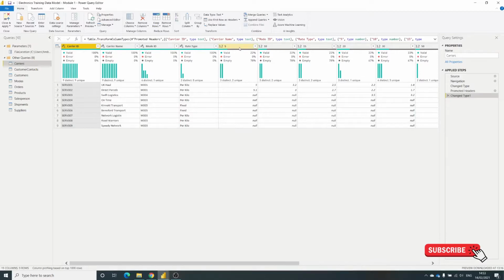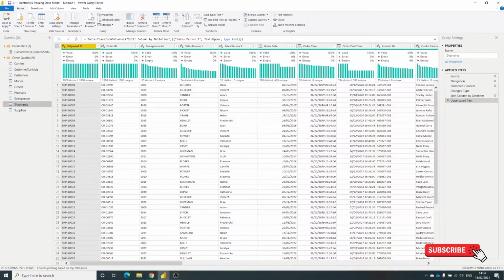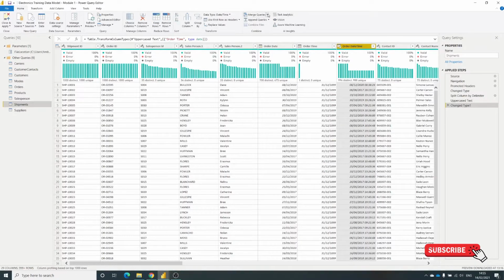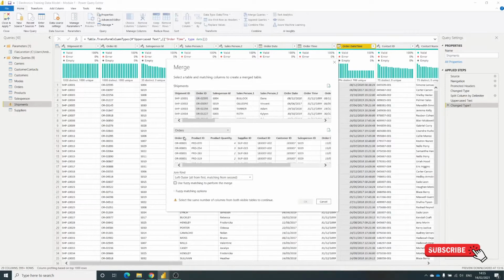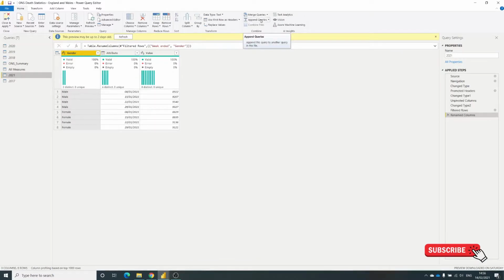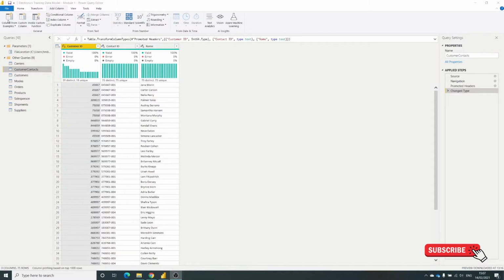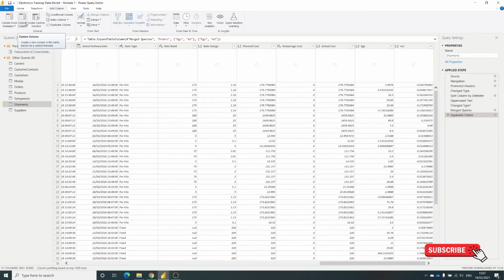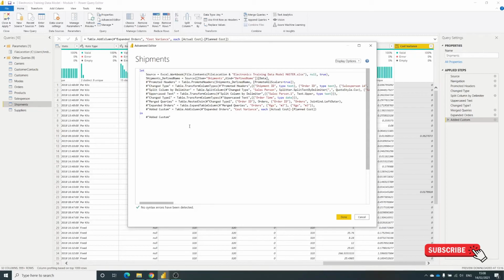Power Query Quick Tour - Why you don't need to know M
This video is a quick tour of the capability of Power Query through the interface. Busting the myth that you need to know M! The Power Query user interface is incredibly flexible and will help you on your way to understanding M